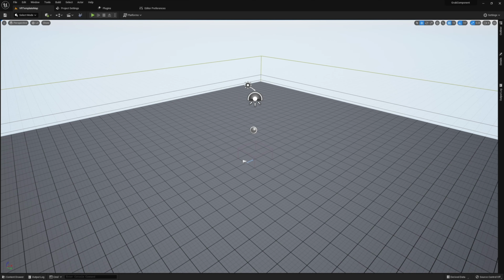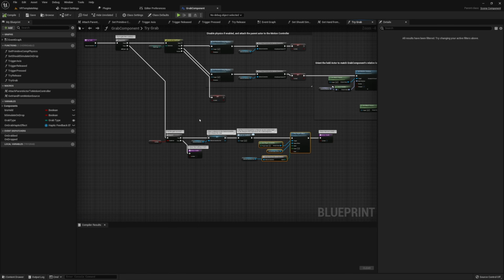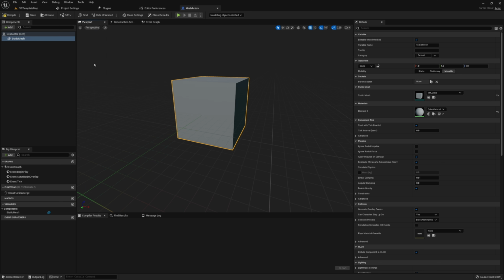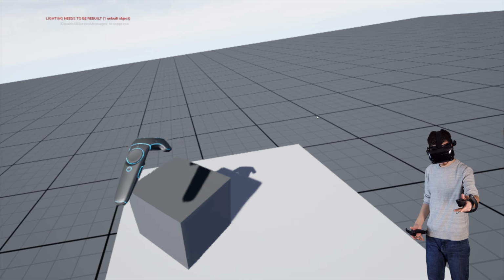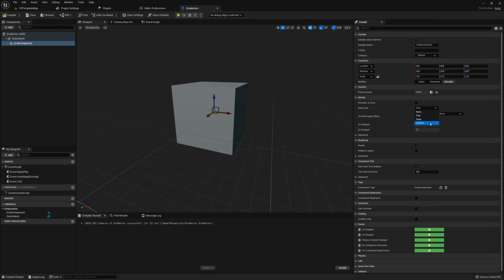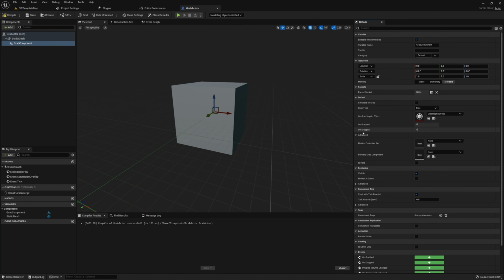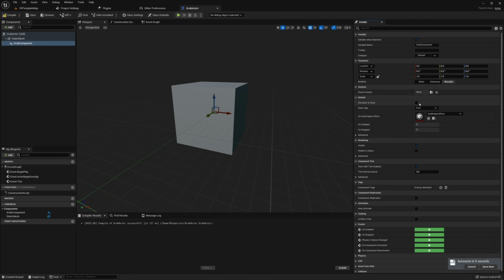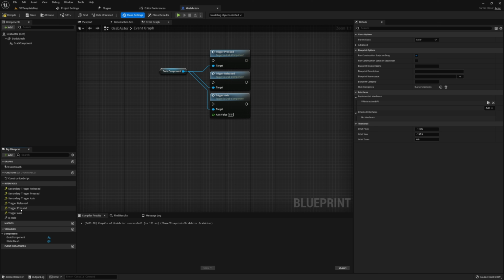How to Use the Grab Component in the Unreal Engine VR Template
Being able to grab objects is crucial for most VR applications, whether its objects that are needed like weapons, tools, or other objective items, or its just random miscellaneous stuff like plates, bowls, silverware, etc. Fortunately, Unreal Engine's VR Template has a very simple grab component that allows for us to easily add grabbing to any actor, as well as easily modify it for our own uses. So in this tutorial, I will show you exactly how you can use the grab component for your own projects, and some of the basic things this component will allow for you to do.

// CHAPTERS
0:00 Start
0:56 Where to Find the Grab Component in the Content Browser
2:28 How to Use the Grab Component
3:55 The Grab Component Details Options
9:01 Trigger Interactions with the Grab Component
10:16 Thanks to Patreon Supporters!